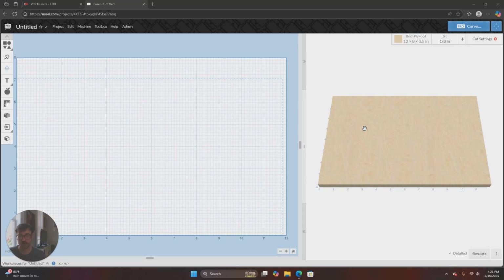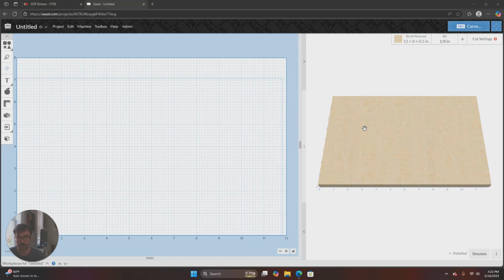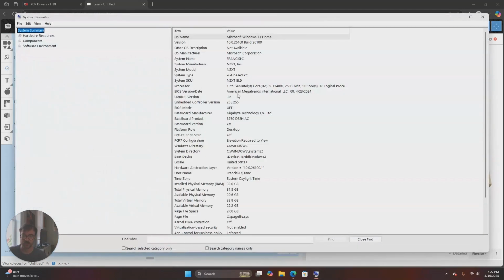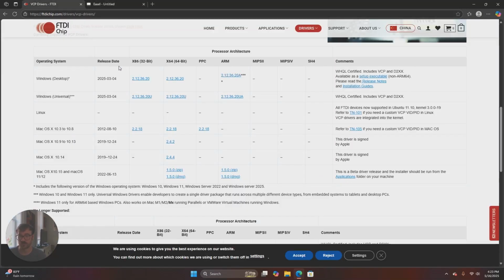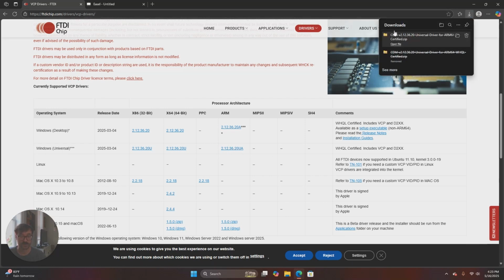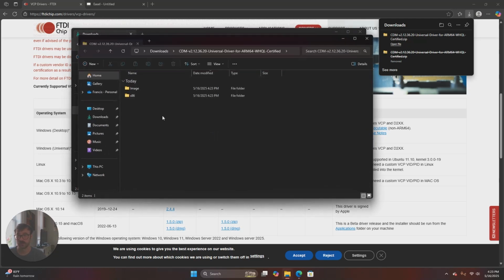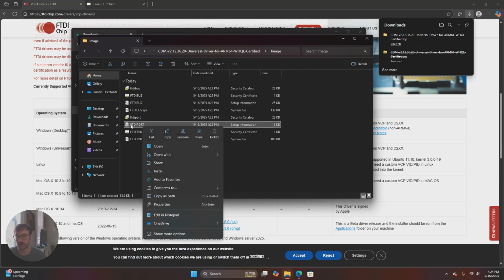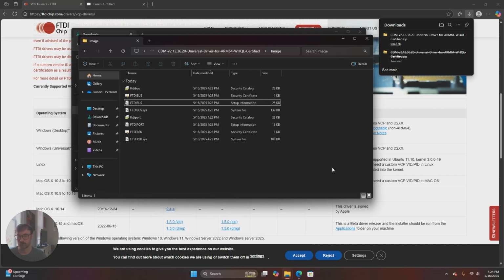Easel Software Troubleshooting: ARM Processor Connectivity (Windows Only)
This video will walk through how to check if your computer has an ARM processor and explain the steps to download an ARM FTDI driver to help connect your machine to Easel.